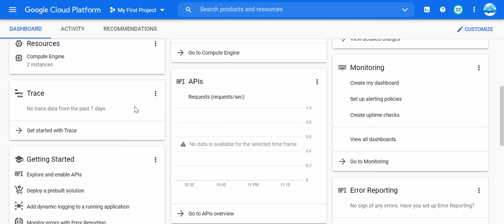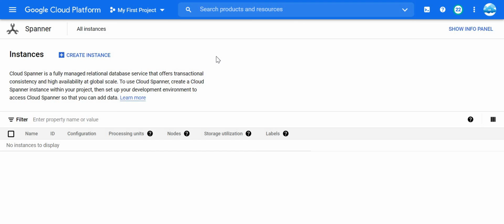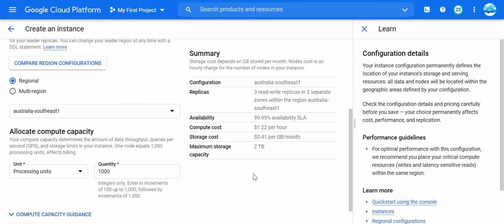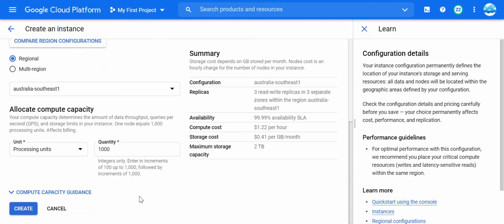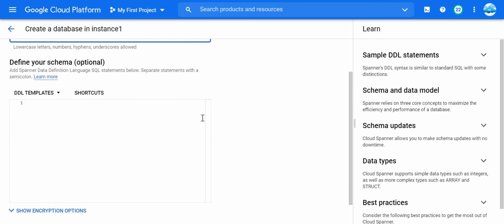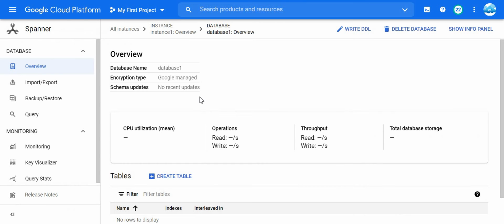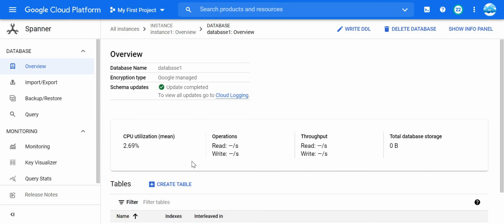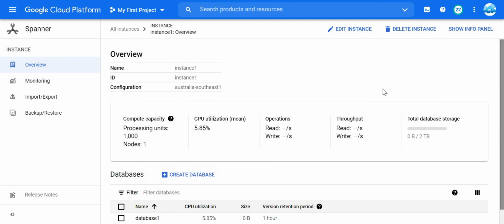GCP Cloud Spanner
Spanner is a distributed SQL database management and storage service developed by Google. It provides features such as global transactions, strongly consistent reads, and automatic multi-site replication and failover. Spanner is used in Google F1, the database for its advertising business Google Ads.